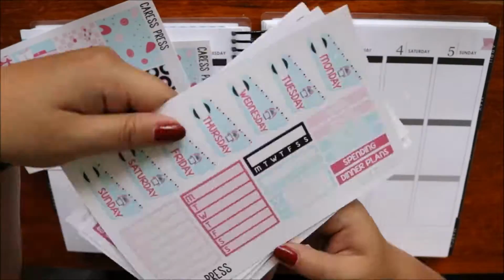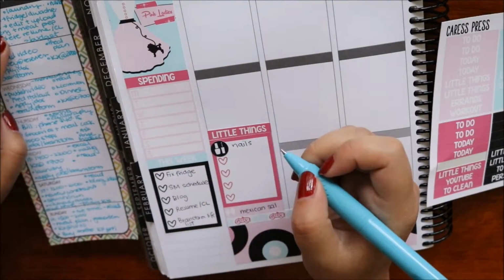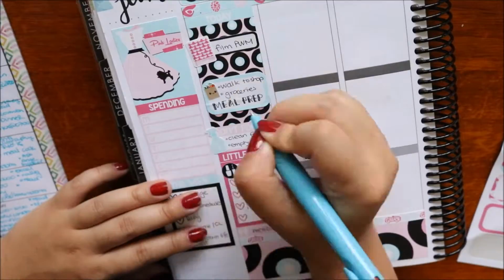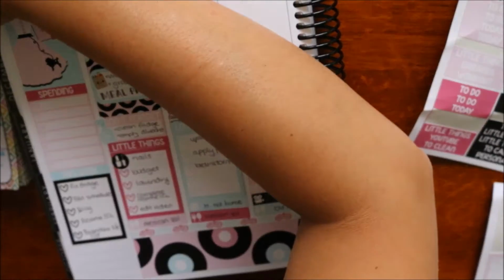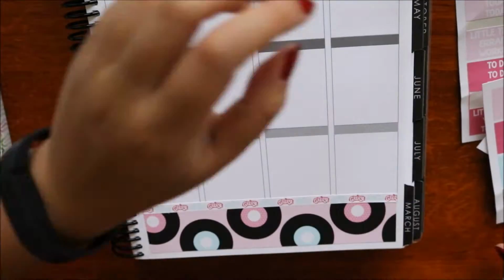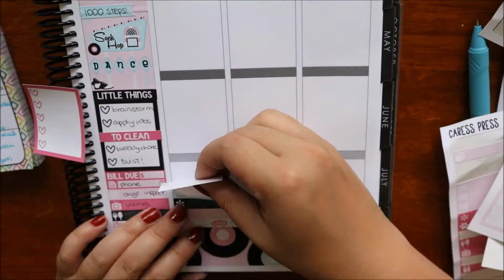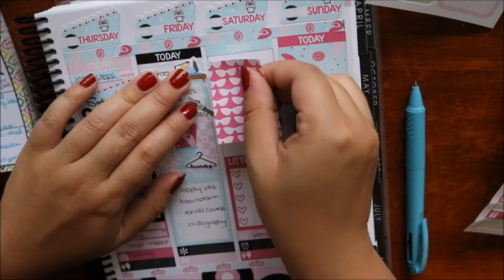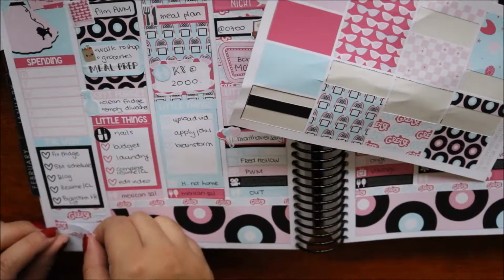Plan With Me || Sock Hop - Caress Press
Hey guys, I hope you guys enjoy this week's spread!!

Sorry I've been a bit MIA lately, I figured there was no point if I had no idea what I was using my planner for! Now I have and I think it'll work so we'll see how it goes. Hope you enjoy and let me know what you think!!